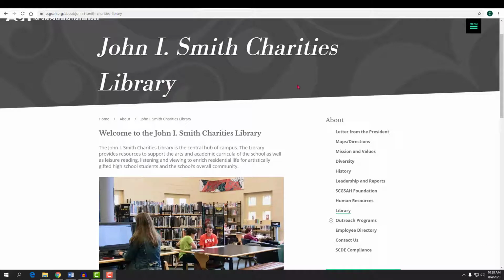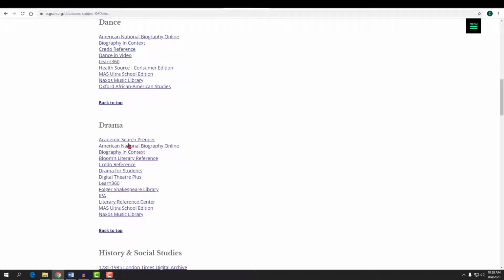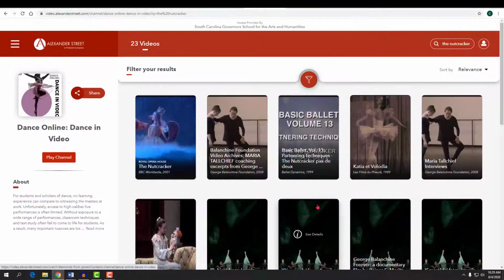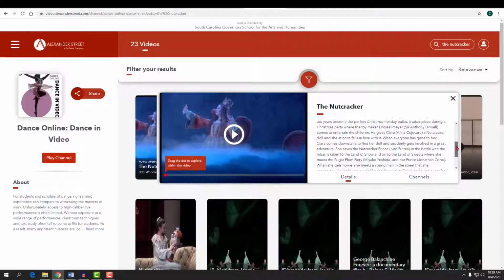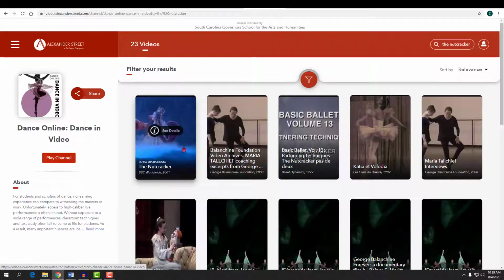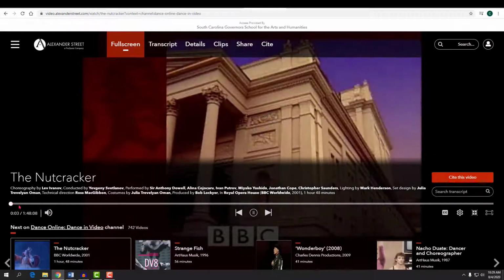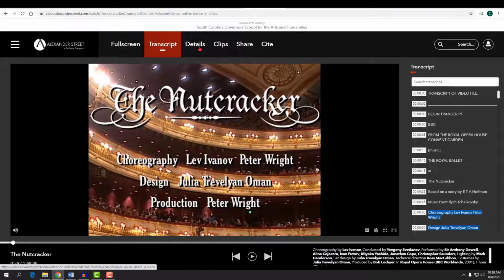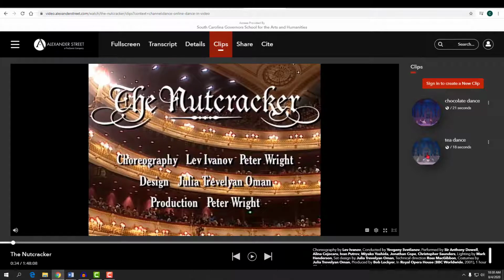How-Tutorials: Dance Online: Dance in Video